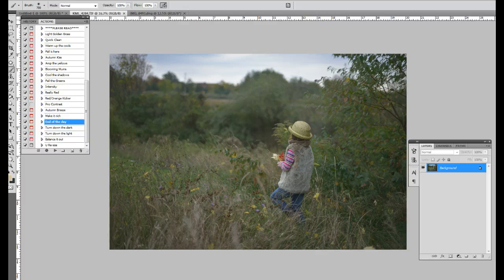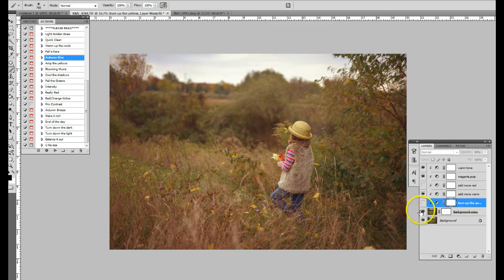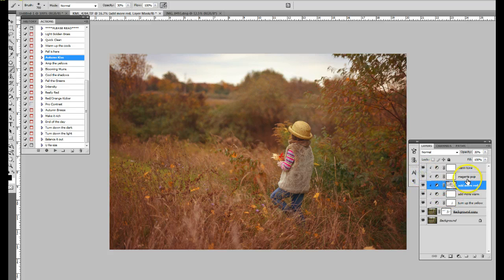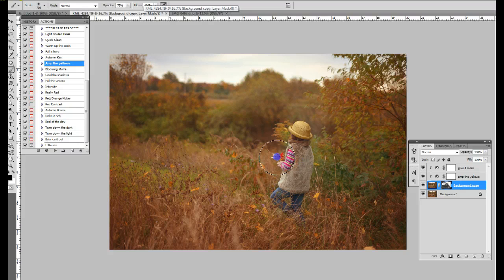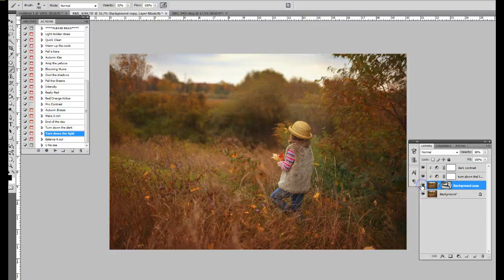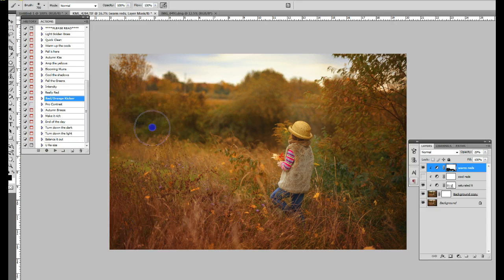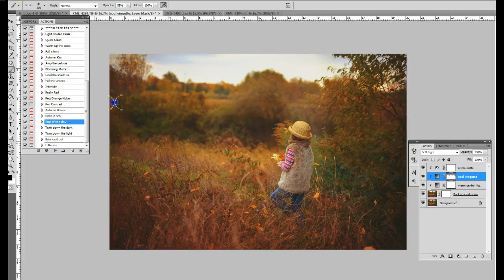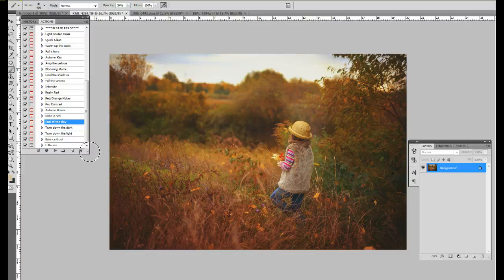Photoshop actions tutorial - Autumn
Part ll - Kristen walks through a full edit using the Autumn Collection actions. You can get this Autumn Collection set